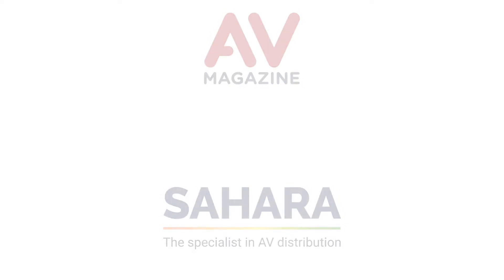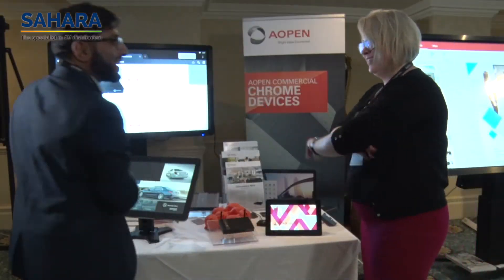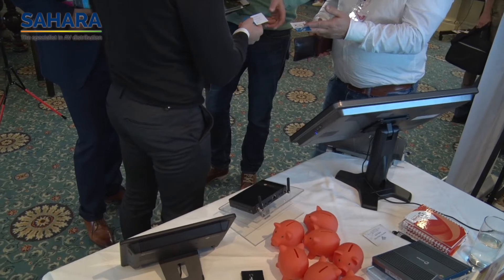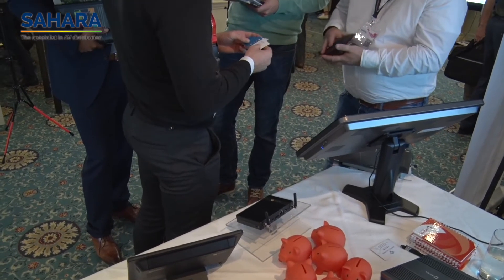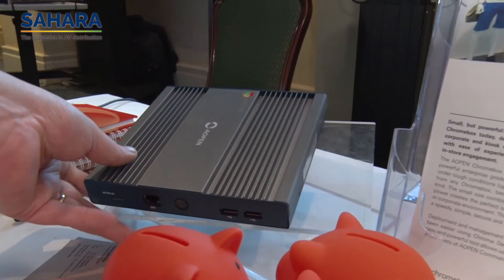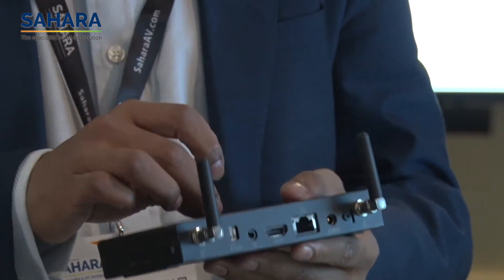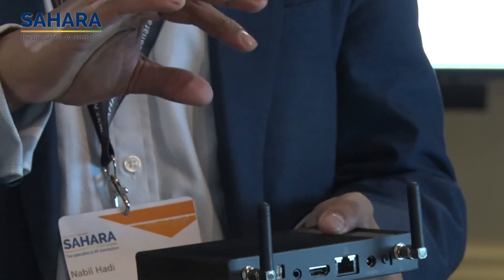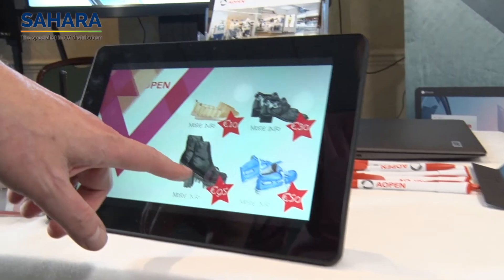AOPEN Commercial Chrome Devices: for signage, education and corporate communication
In this interview Nabil Hadi presents the AOPEN Chrome devices, consisting of two Chromebases and two Chromeboxes. All solutions are well suited for different markets, but most of all designed for 24/7 usage and tough environments.